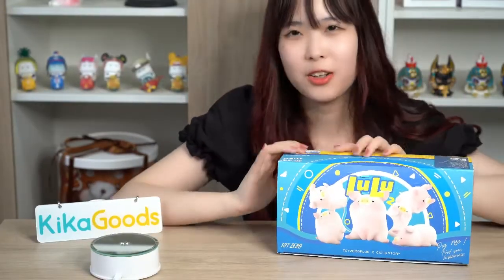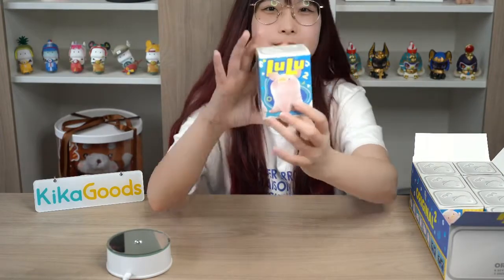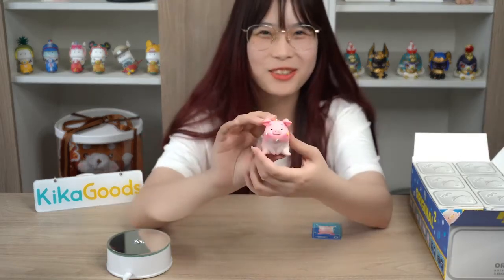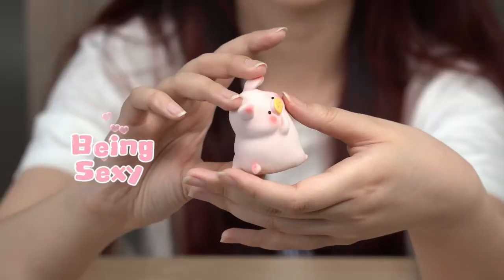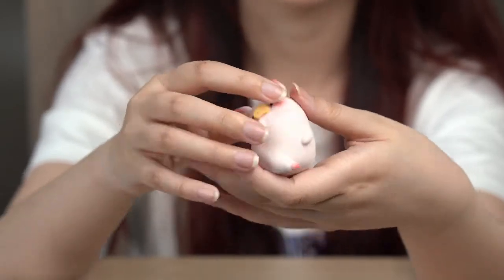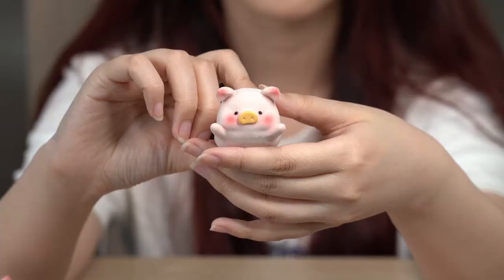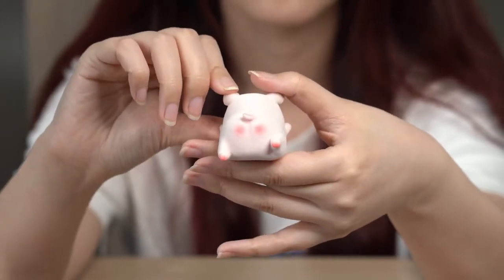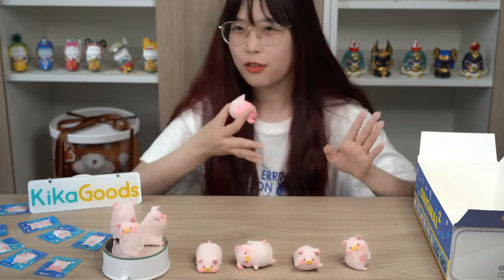Unbox With Kikagoods! | Classic Lulu Pig Series 2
Welcome to the happy world of Lulu the Piggy! 🤗 All Lulu Pig covered with flocking texture. For this series, you can also get some special ones with heart signs on the regular types!